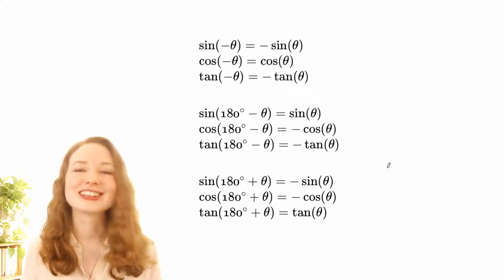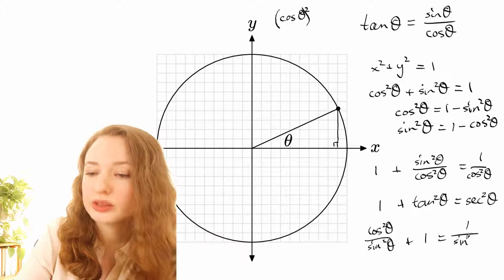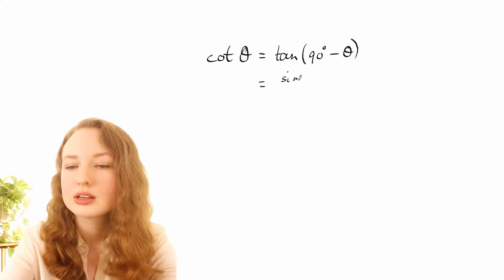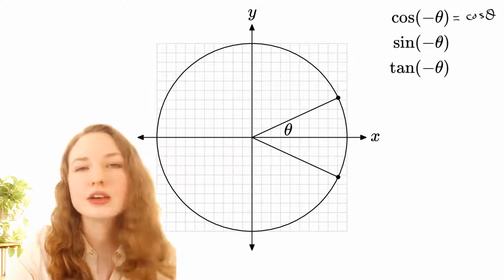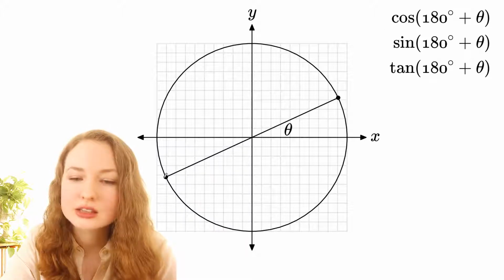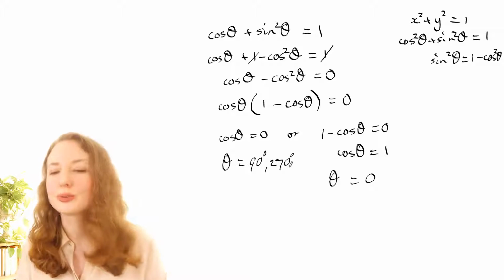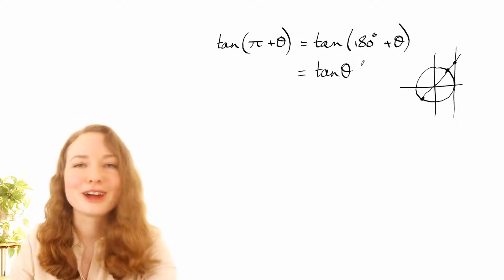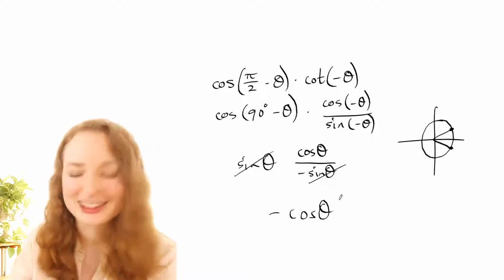How to get trig identities from the unit circle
A lot of trigonometric identities don't need to be memorised - you can derive them on the fly using the unit circle. I'll be covering sin(180 + x) = -sin x, cos(-x) = cos x, etc, as well as cos^2 x + sin^2 x = 1 and equations you can derive from it, sin(90-x) = cos(x) etc, and the various ways of expressing cot. In this video we'll also start to use radians.

I'm an online maths tutor. to learn more.